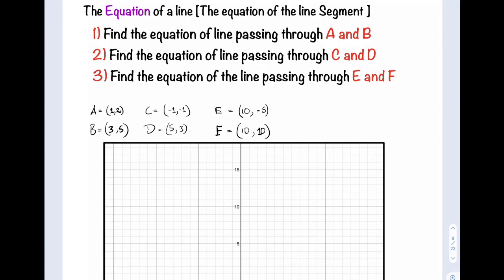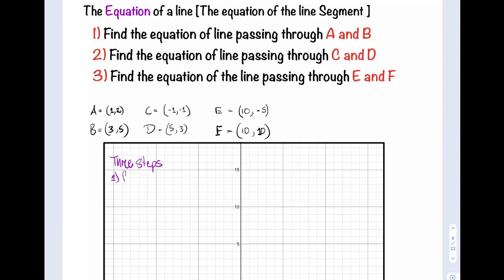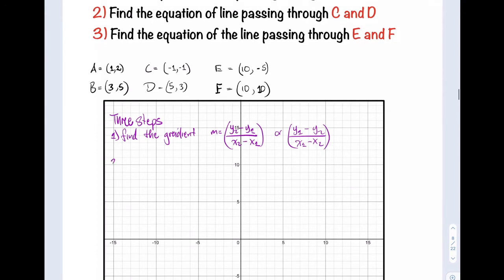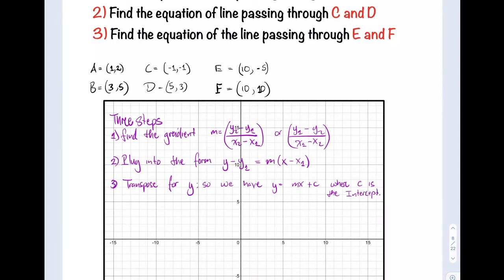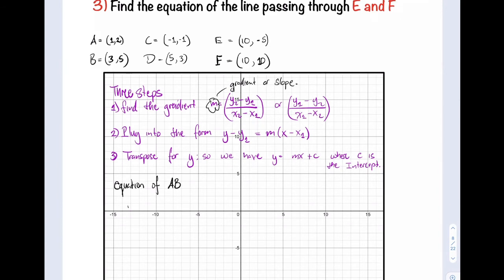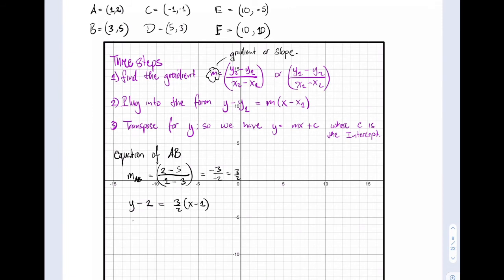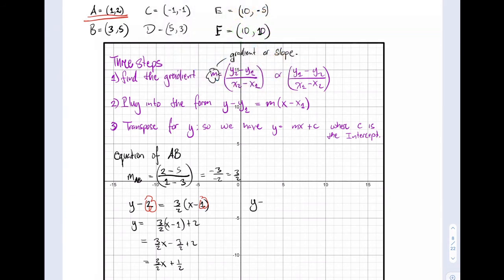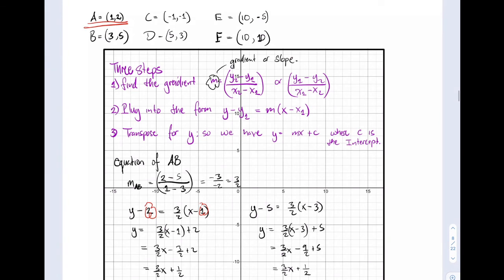Coordinate Geometry: How to find the equation of a line PART1.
After watching this video, students will be able to find the equation of a line or line segment given two points.